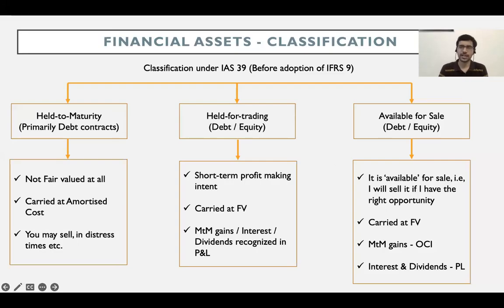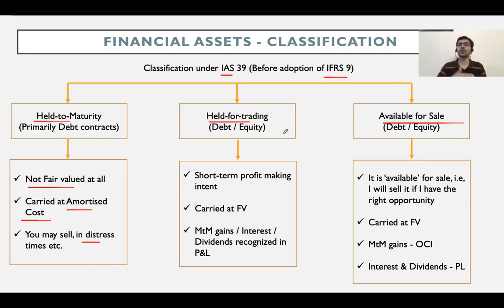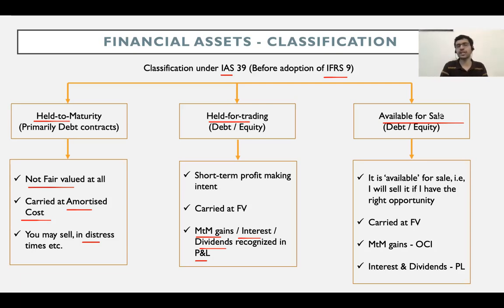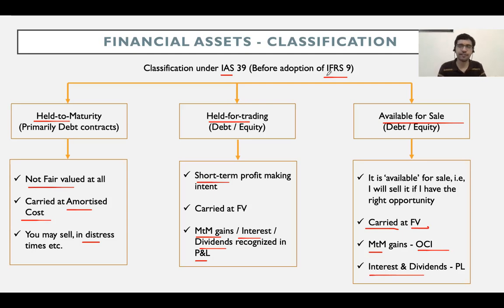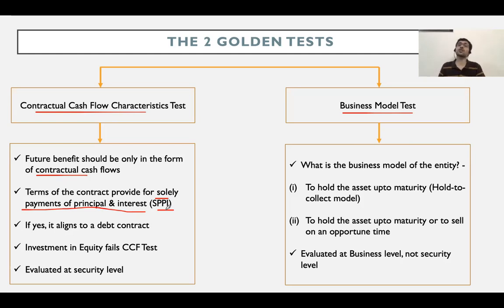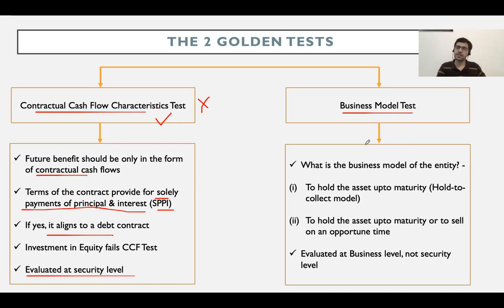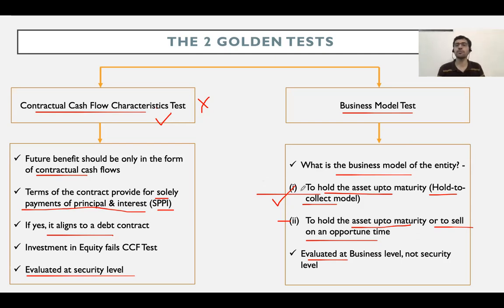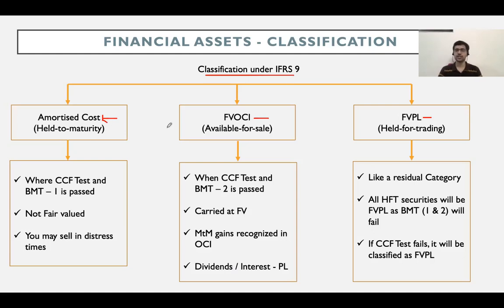Lecture 2 - Classification of Financial Assets under IFRS 9 / Ind AS 109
This video covers the following:
1. Classification of Financial Assets as per IAS 39 (previous to IFRS 9)
2. Contractual Cash Flow Characteristics Test or SPPI Test
3. Business Model Test (BMT)
4. Amorised Cost
5. Fair value through Other Comprehensive Income (FVOCI)
6. Fair value through Profit & Loss (FVPL)